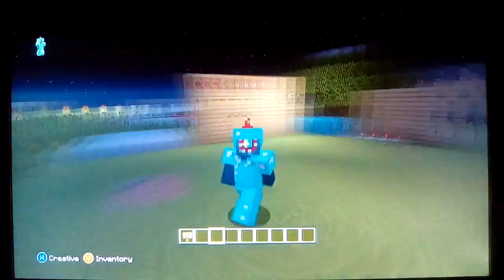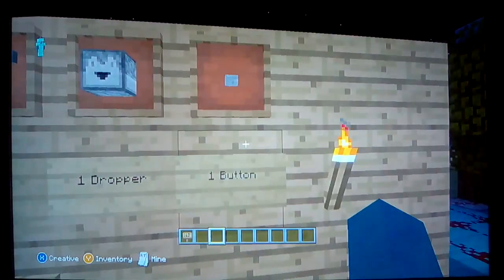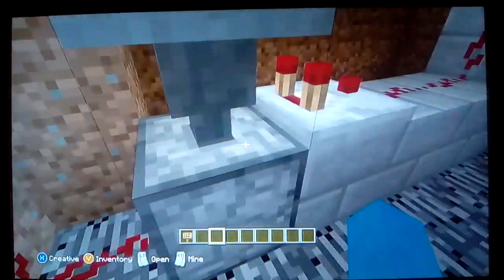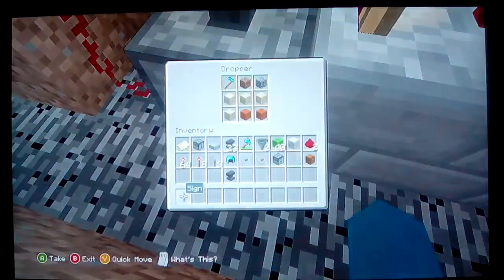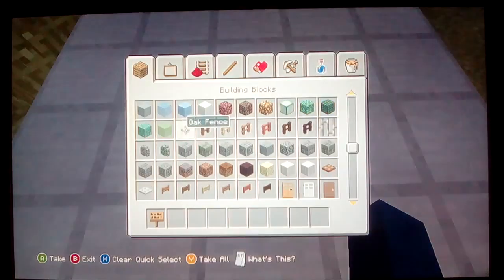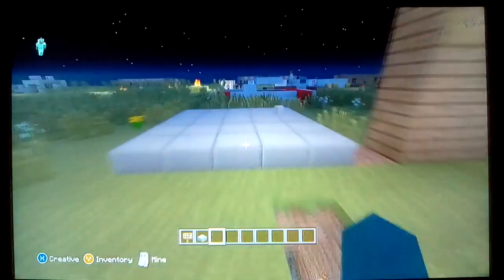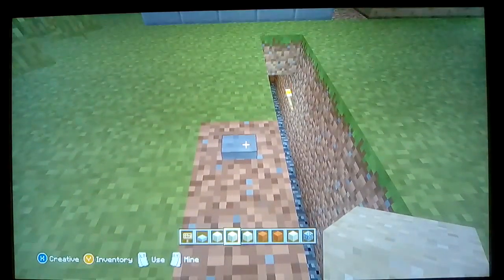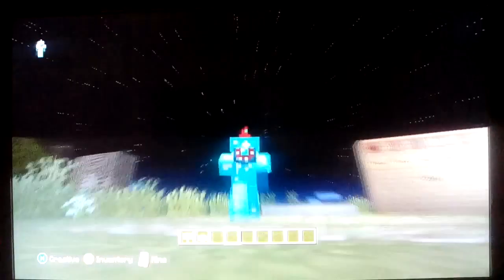Minecraft Redstone Tutorial - Redstone Randomiser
Hey guys if you liked the video be sure to show me some love hit that like button and if you're new to my channel hit that subscribe button for more Minecraft Redstone